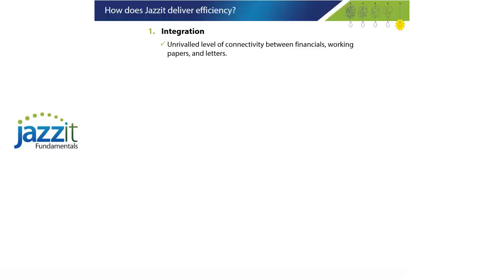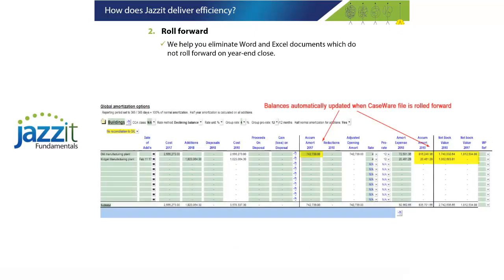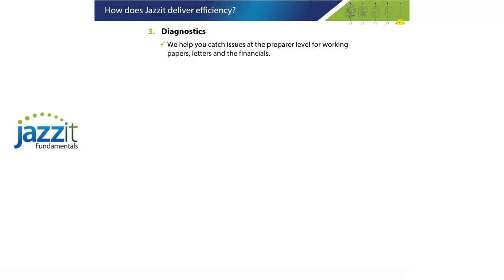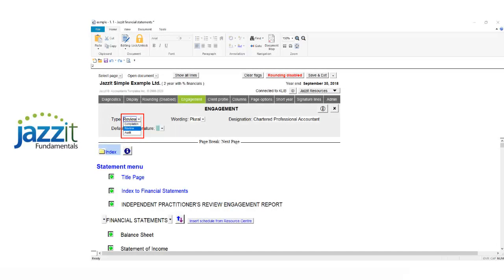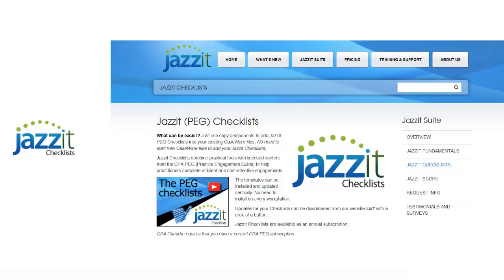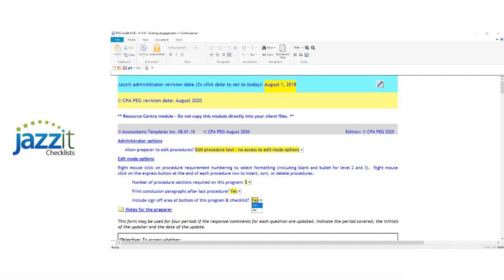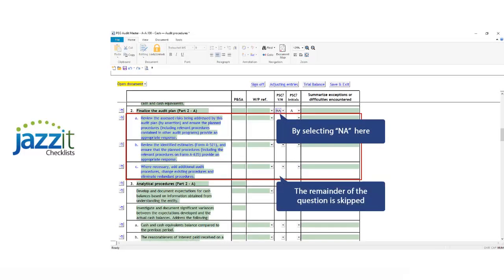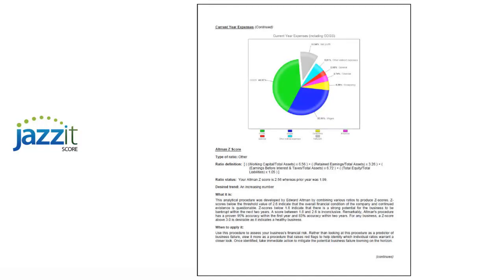Jazzit Suite Overview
Streamline your CaseWare engagements using Jazzit

Jazzit offers three products for CaseWare Working Papers that create a powerful suite of automated solutions for small and medium sized practitioners.

If you would like to schedule a personalized Jazzit presentation, visit our